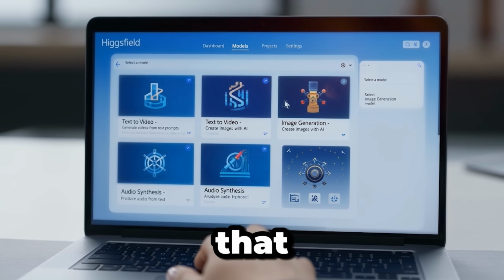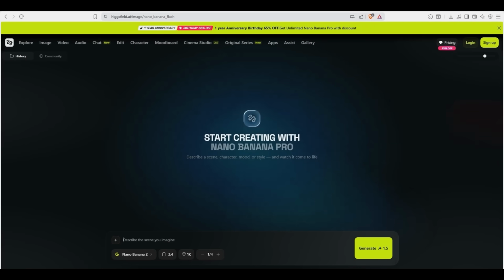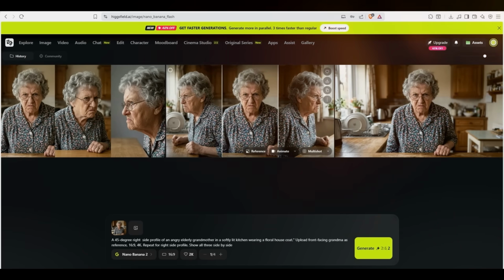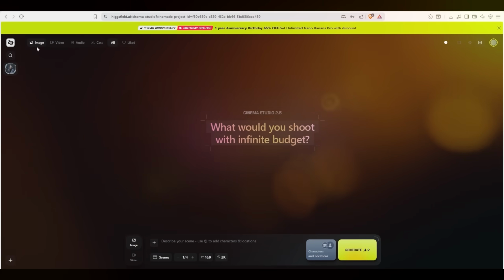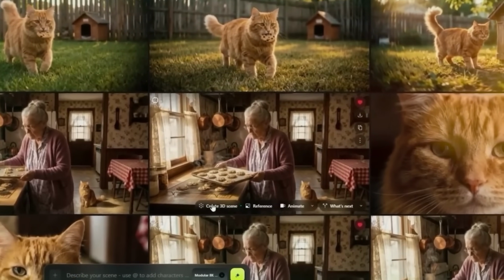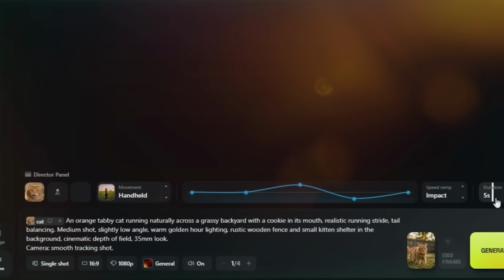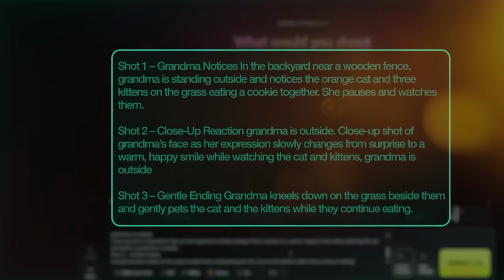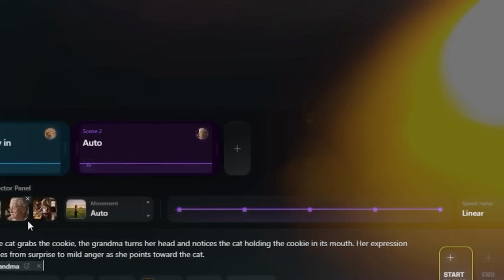Nano Banana 2 Meets Higgsfield Cinema Studio | Full Workflow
This video details how to combine Nano Banana 2 and Higgs Field Cinema Studio to create animated videos with consistent characters and cinematic motion. Learn the full workflow from start to finish, achieving professional-quality ai animation with real camera movements. It's a comprehensive guide to using Higgsfield AI for ai video generation without coding or payment.
Discover how to generate high-quality character references, maintain visual consistency across scenes, and use Cinema Studio’s director tools for lifelike animation. From camera settings to multi-shot storytelling, you’ll master a full AI animation workflow from start to finish.Perfect for beginners and creators, this guide shows how to turn simple prompts into polished animated stories. By the end, you’ll be ready to produce professional-looking AI videos using free tools and smart techniques.This video details how to combine Nano Banana 2 and Higgs Field Cinema Studio to create animated videos with consistent characters and cinematic motion. Learn the full workflow from start to finish, achieving professional-quality ai animation with real camera movements. It's a comprehensive guide to using Higgsfield AI for ai video generation without coding or payment.

Time Stamp

00:00 Intro
0:28 – Brief description of Platform and 2 Programs
01:00 – Start with Images on Nano Bananna 2
02:15 – Generate multiple angels
03:02 – Move to Cinema Studio
04:02 – Camera Set up
04:27 -3D Scene
04:40 – Set  up Shots
04:56 – Director Panel
06:11 – Multishot manual option
06:40 – Capcut
07:00  -Tips for Prompts  = Better results